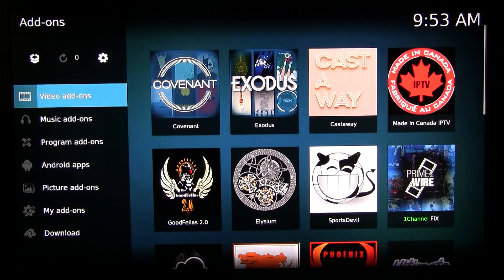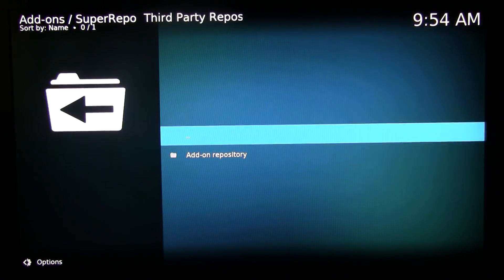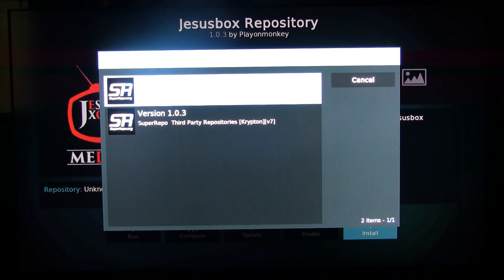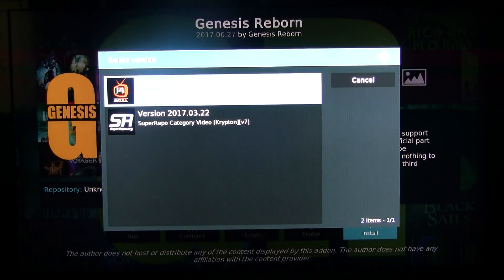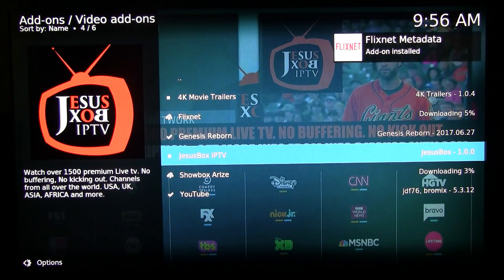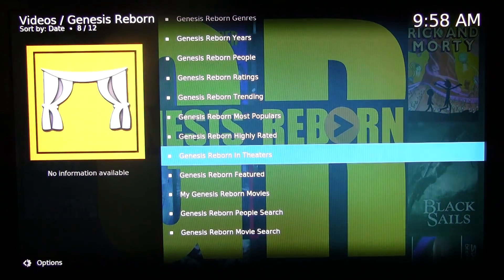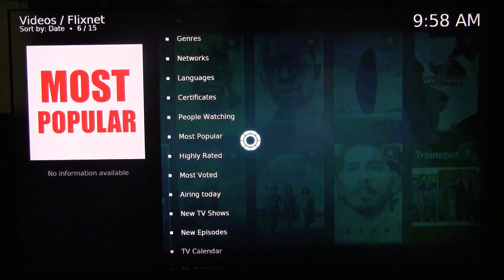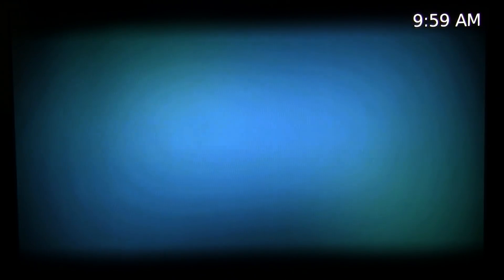Install Jesus Box Repo for Genesis Reborn, Flixnet, and Showbox Arize Kodi Free Movie/TV Addons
This video will show you how to install Genesis Reborn, Flixnet, and Showbox Arize addons on Kodi to get free streaming of movies and tv shows. These can be used as alternatives to the popular Exodus/Elysium/Covenant addons. You need to install Jesus Box repo, which can be found in Super Repo's third party repo list, or manually